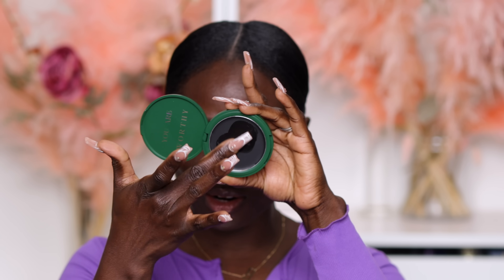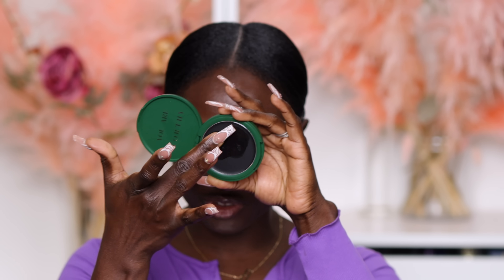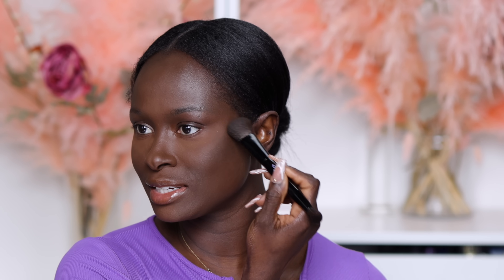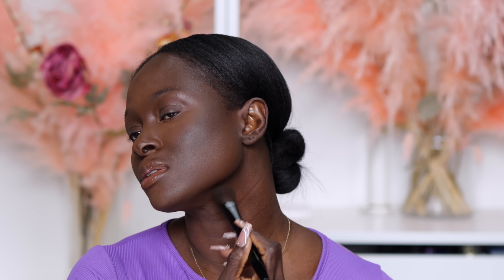This Bronzer Shade Puts The Cosmetics Industry To Shame // Ohemaa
I generally will try what you suggest to me especially if I have never tried or heard of the brand or product, but whomever suggested this brand / product I want you to know that you are a real one!

SHOP THE BEAT
The Foundation
The Primer
The Color Corrector
The Concealer